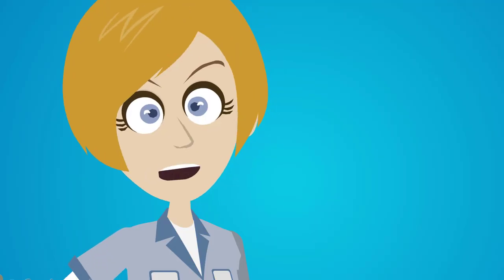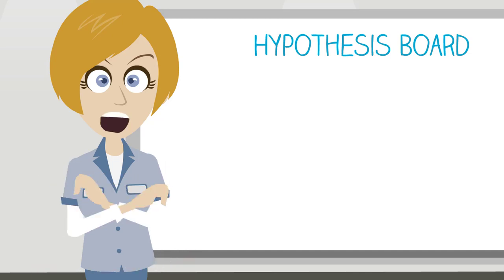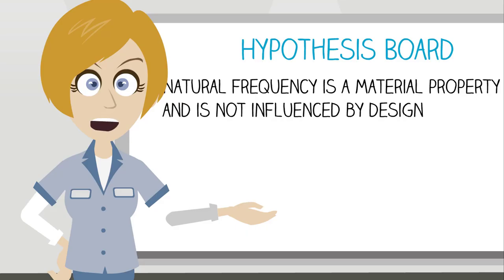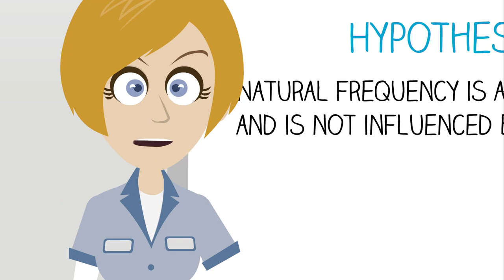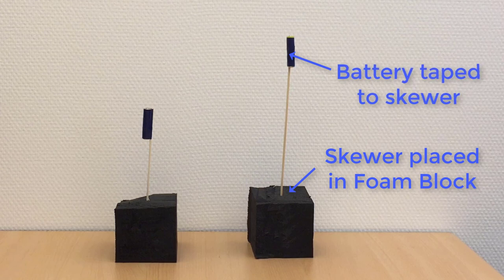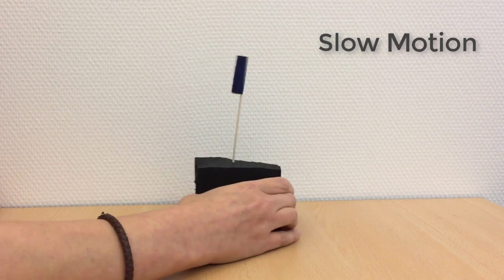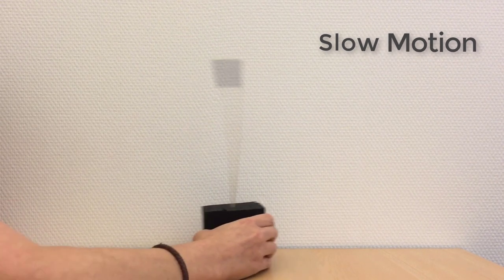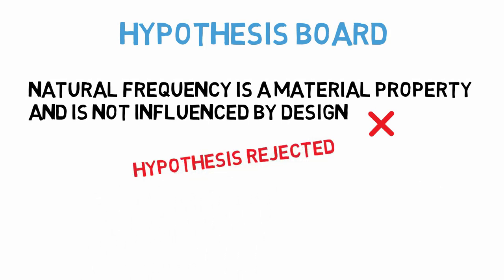Hannah Hypothesis examines Resonance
Mrs. Hannah Hypothesis examines the force-deflection behavior of a spring using the scientific method.

This video series began as a segment in the MOOC called Introduction to Aerospace Structures and Materials offered by the Faculty of Aerospace Engineering at TUDelft The video series is meant to expose curious minds to the application of the scientific method to basic concepts in engineering.

A special thanks to my graduate student, Katharina, for being the voice of Mrs. Hannah Hypothesis, and my colleague Gillian for her help in conceiving and realizing this wonderful project!